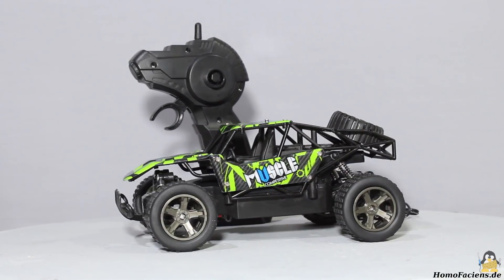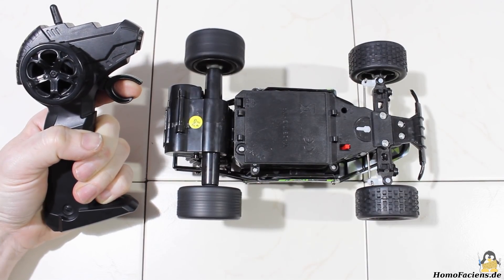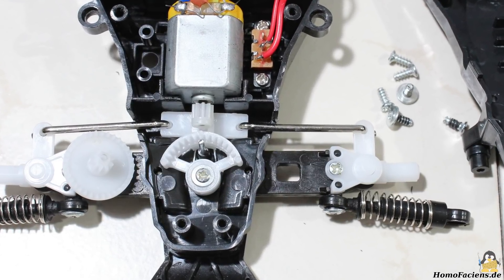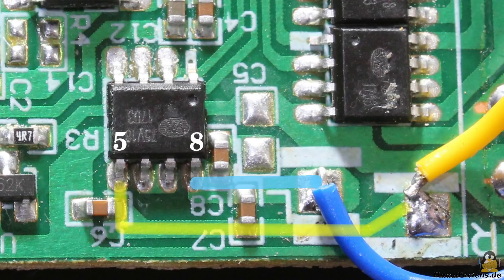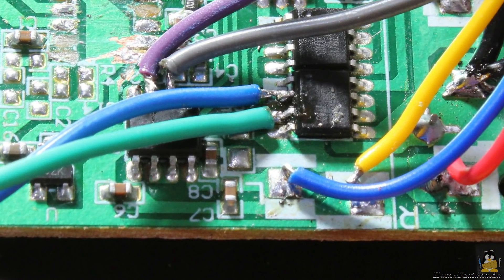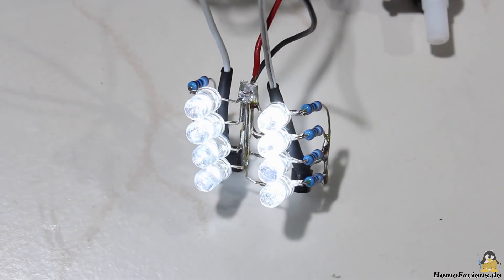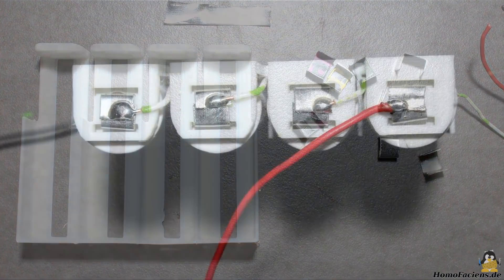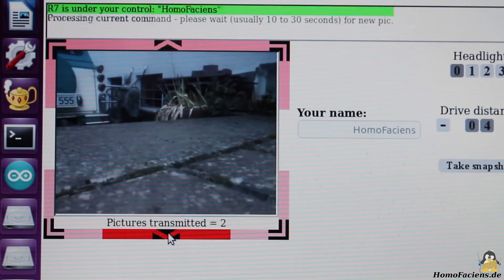Building a rover from an RC model car Jule UJ99 2815B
Table Of Content:
00:05 Introduction
01:26 About the car
02:42 Test drive in original configuration
03:19 Closer look at the mechanics
03:57 Conversion
04:13 Pin out of the chips
06:30 Soldering the pins
07:45 Battery sensor (voltage divider)
08:36 Currents
09:33 Assembly
10:05 Battery holder standard AA cells
10:30 Final assembly and test drive